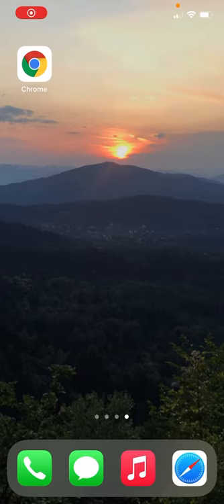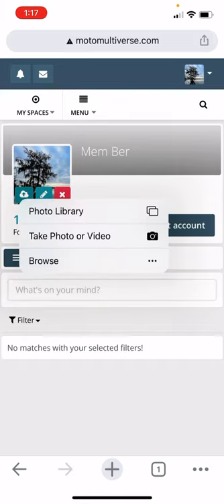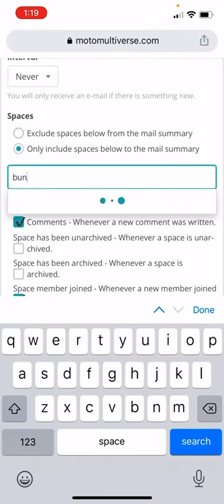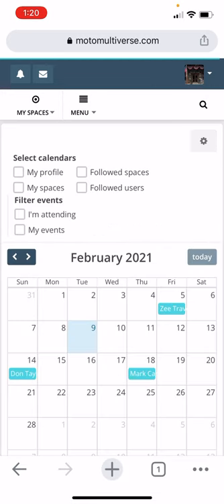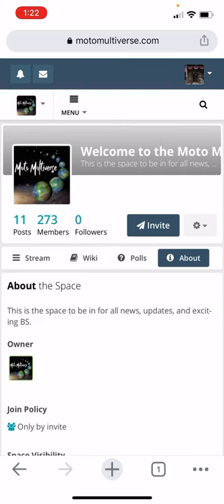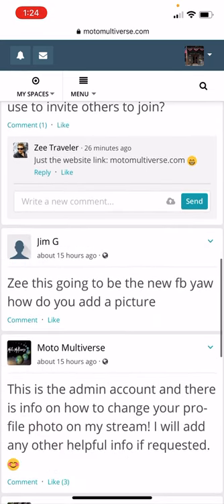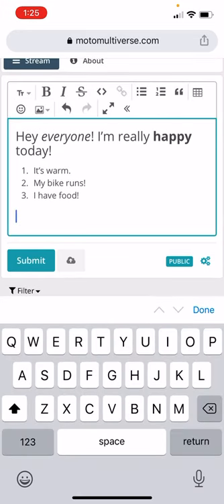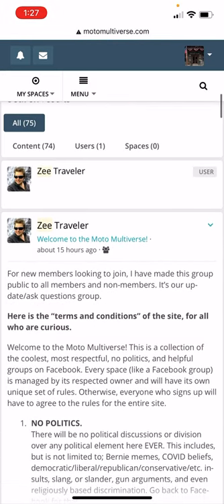How to use the Moto Multiverse website!